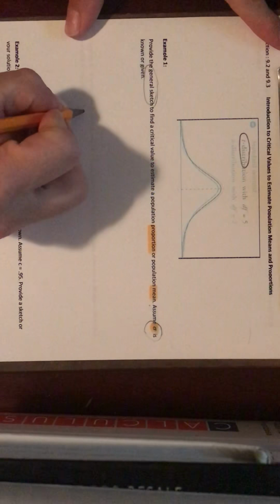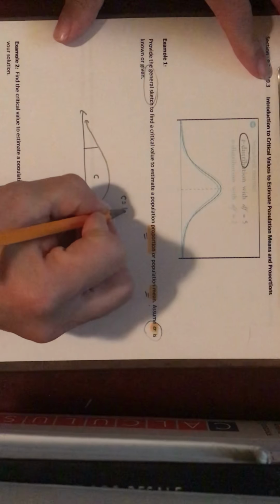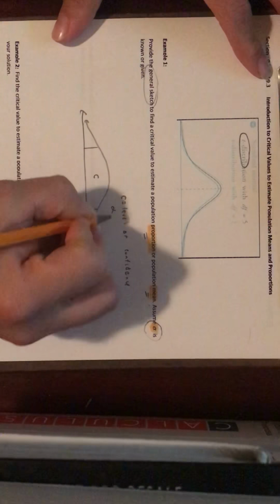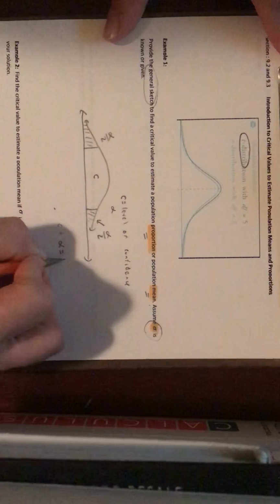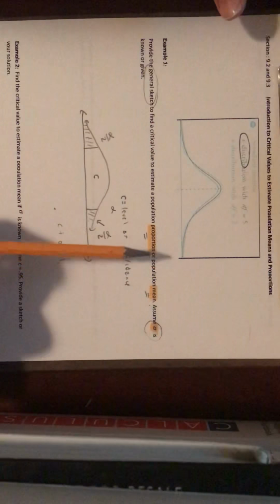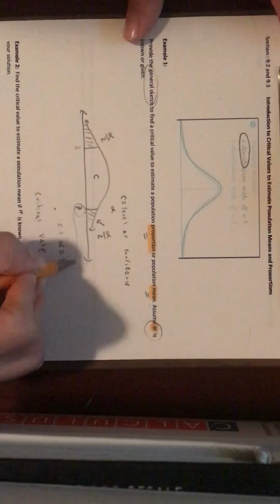Intro to 9.2 and 9.3